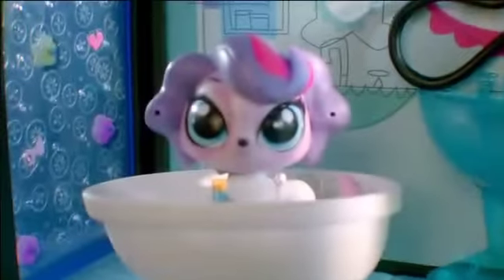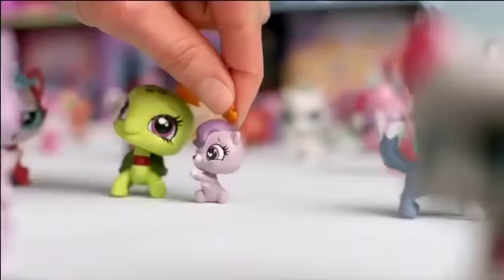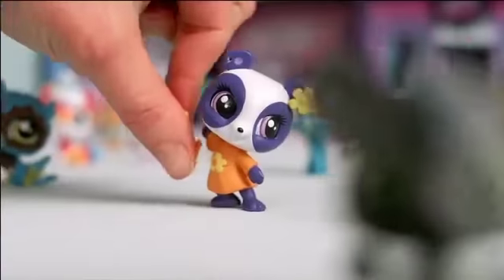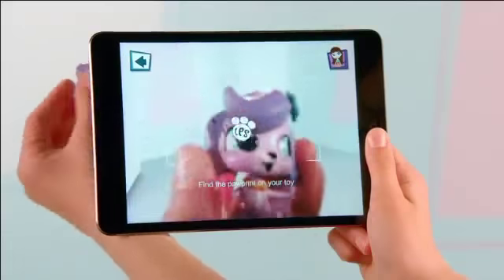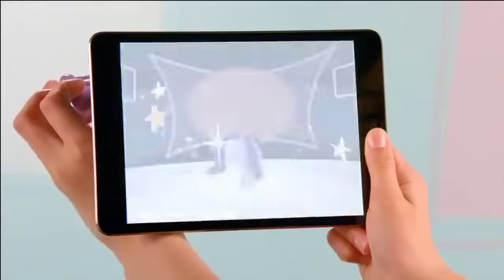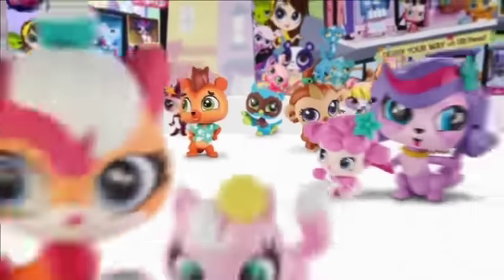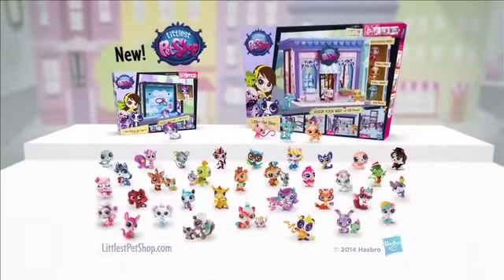Littlest Pet Shop Figures - Decorate & Style Them! - LPS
Design your LPS world your way! The Littlest Pet Shop Style Set comes with 135 pieces that let you design your world any way you want! Pieces include customizable wall panels, reversible scene backdrop, stickers, accessories, and Deco Bits pieces: unique plug-in pieces that add color and glam to your sets and your pets!